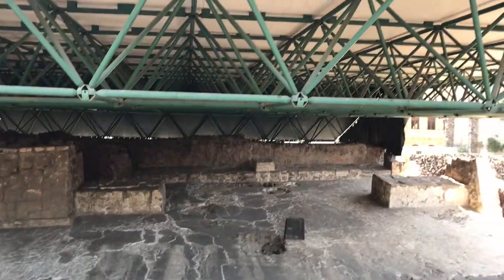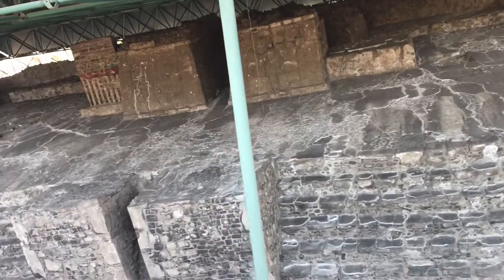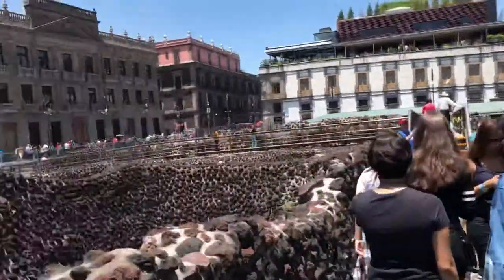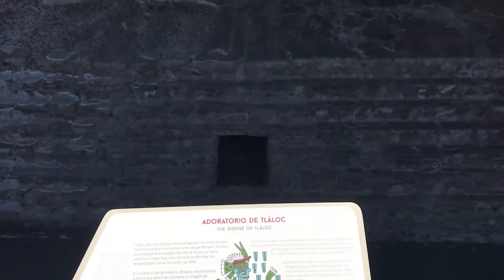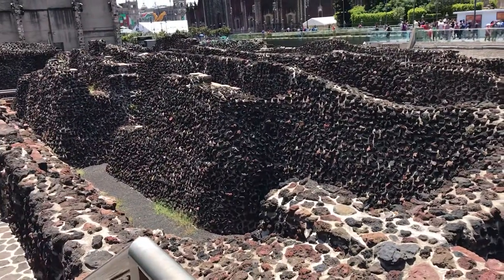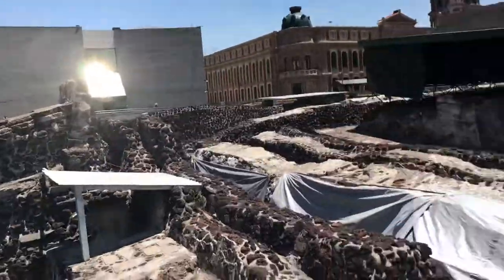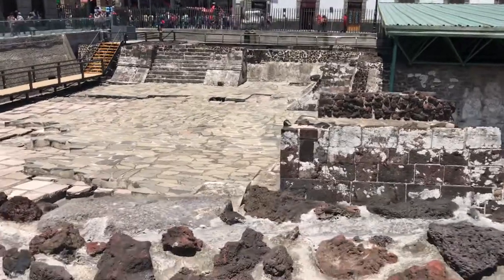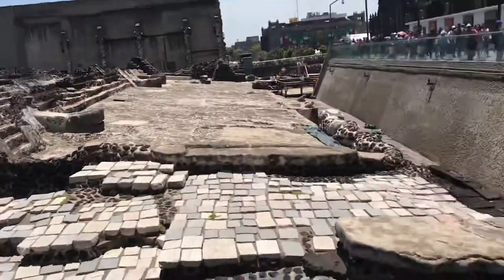Aztech Temple Ruins, Mexico City.